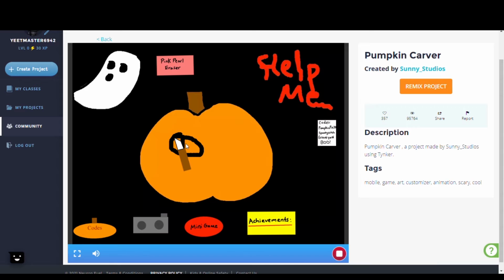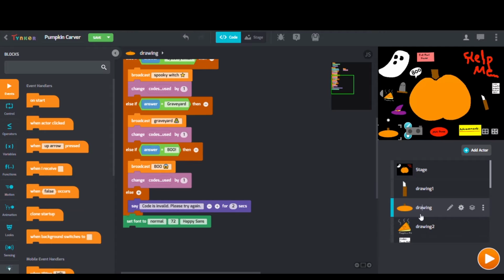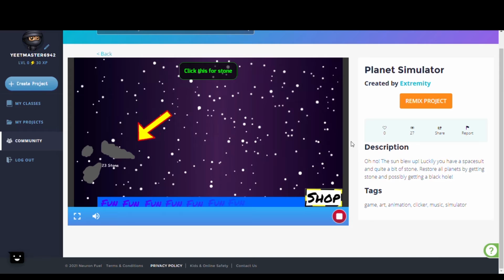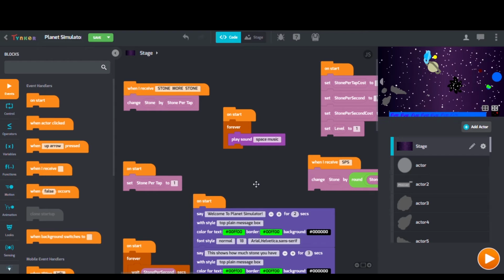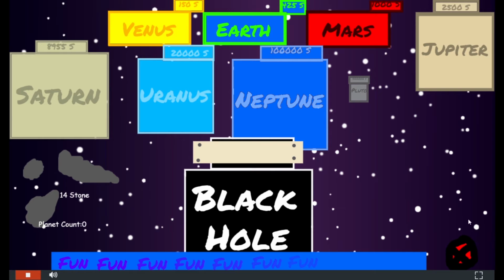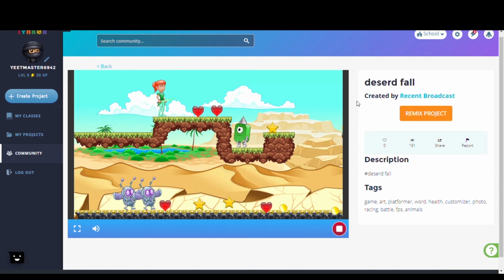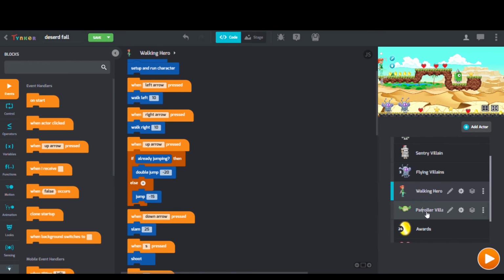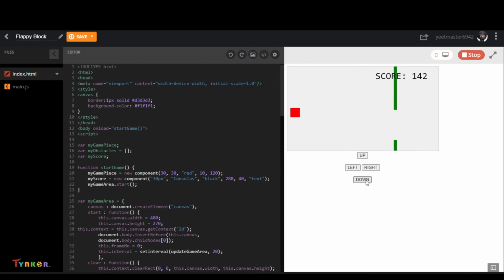Tynker Community Highlights: 9/11 - 9/17